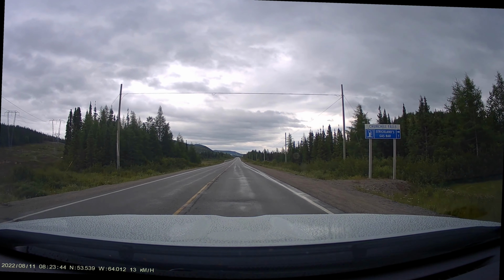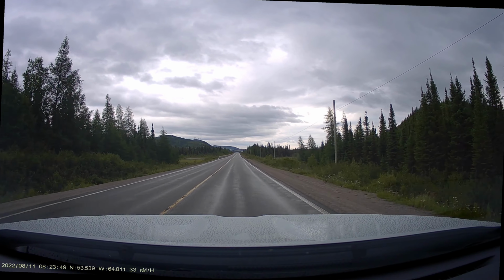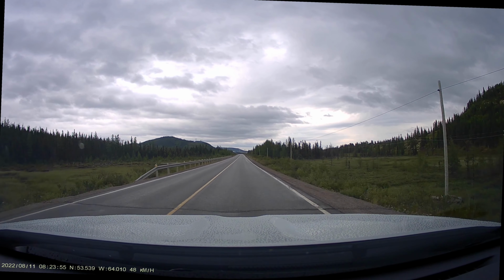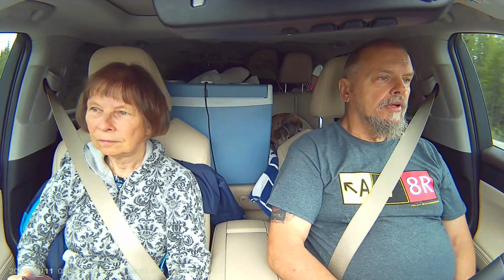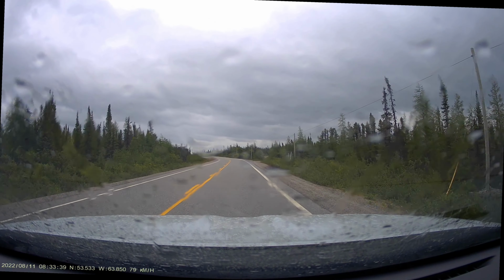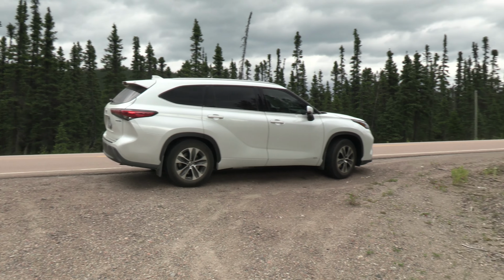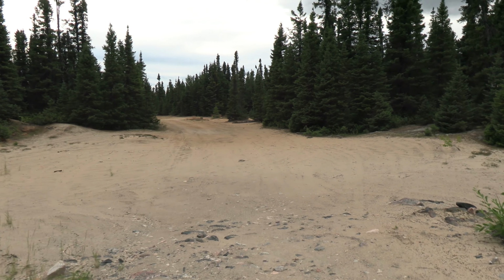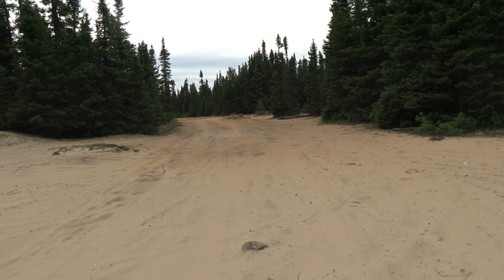009 Labrador... does Muskrat Falls hide a Nazi U-boat?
A surprise revelation about Hamilton Falls!
Today we stop at Muskrat Falls... or TRY to but are defeated.  Is there a sunken U-boat hiding at the base of the falls?  This was the plot of the 1992 novel Hard Aground by Walter Sellars.

Slow Blues in E (Mi)